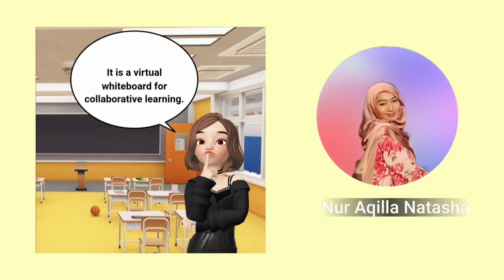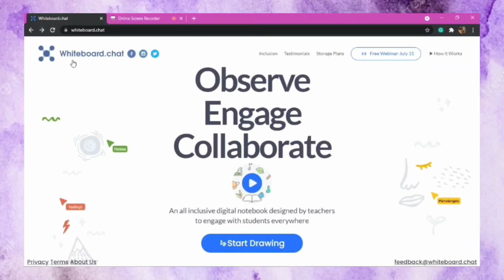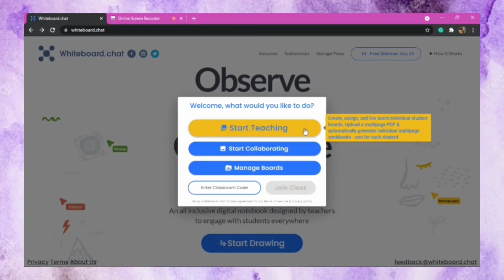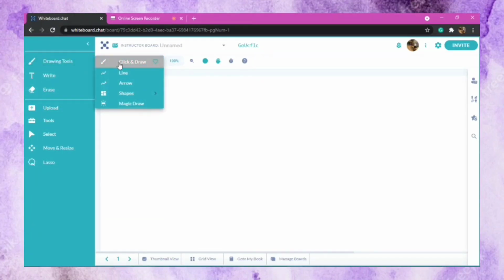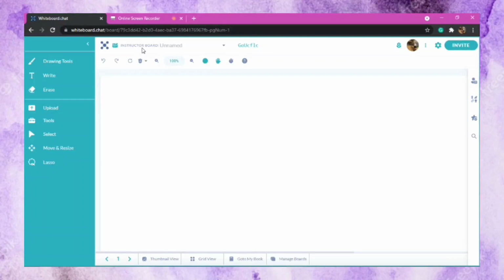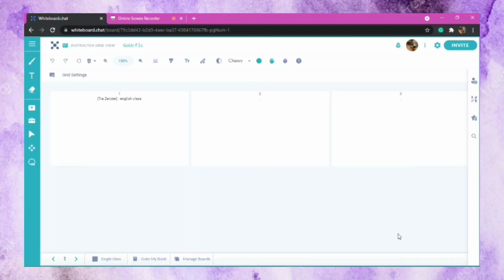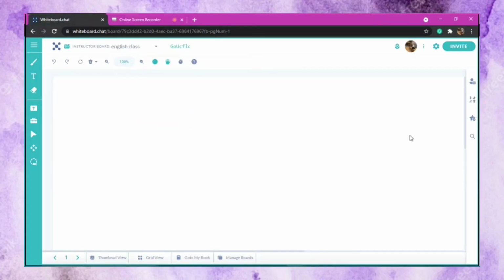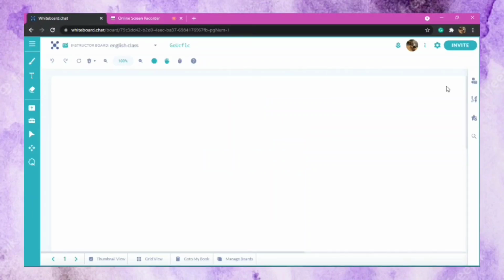Whiteboard.chat: Interactive Tool For Learning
Hello, we are TESL students from IPGK Batu Lintang, Kuching. In this video, we are going to introduce you to one of the digital interactive tools that can be used in teaching and learning called Whiteboard.chat. To know more about this interactive tool, please do watch the video until the end!

Try using Whiteboard.chat by clicking on this link!

We would like to know your feedback regarding our webinar, Whiteboard.chat: Interactive Tool For Learning by answering this Google Form!